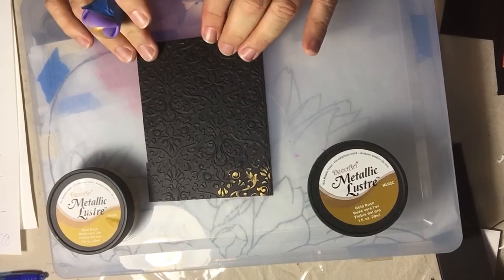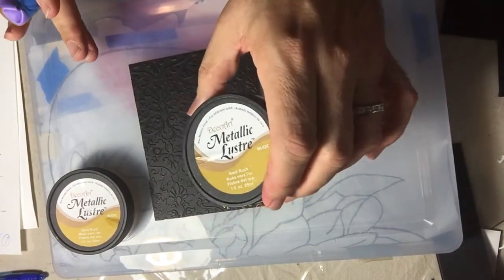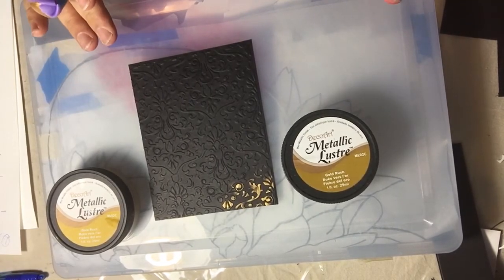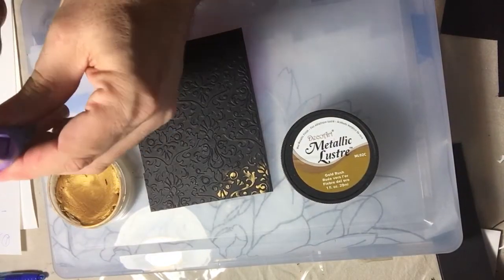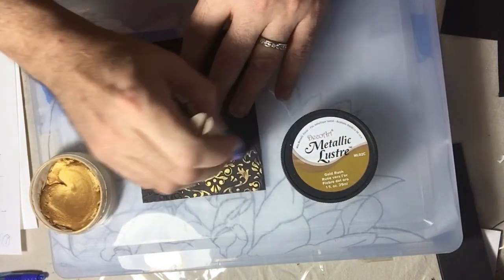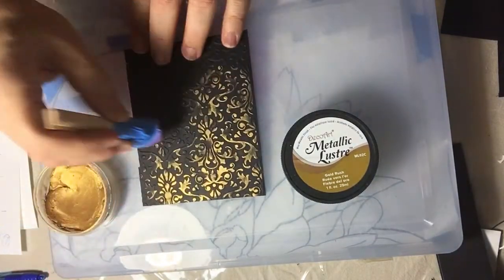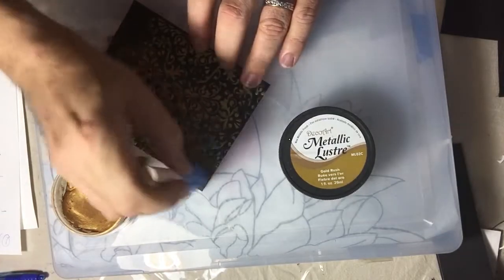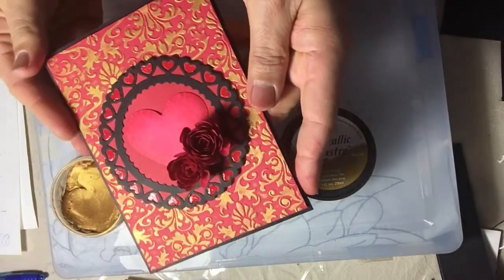DecoArt metallic lustre on embossed paper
Decoart metallic lustre enhance embossed paper beautifully and quickly.
For purchase and more information visit Decoart.com for more related projects visit and like my page Facebook.com/ilovedecoart